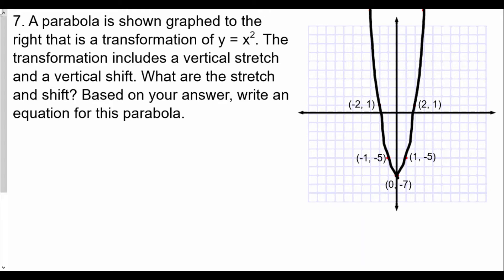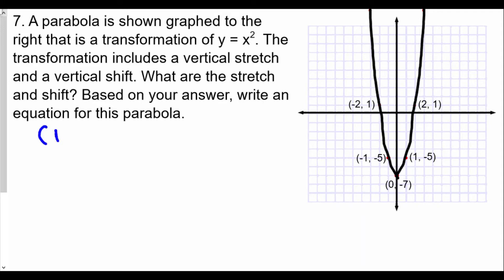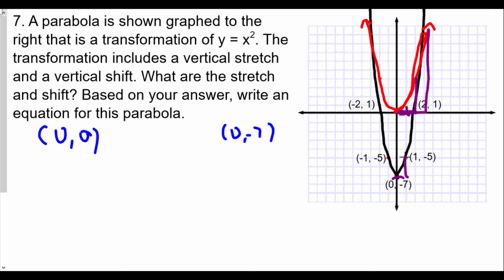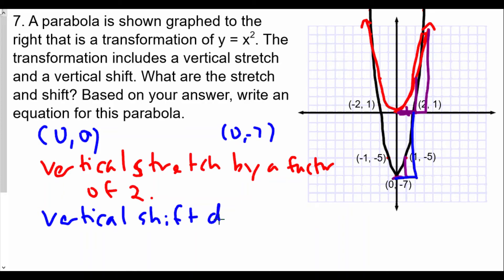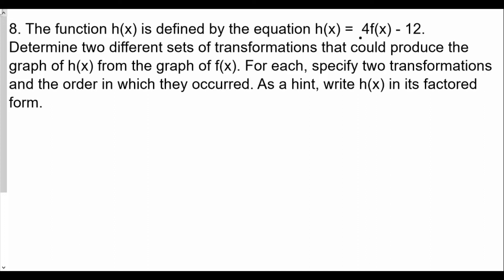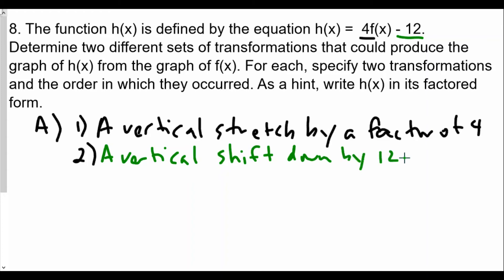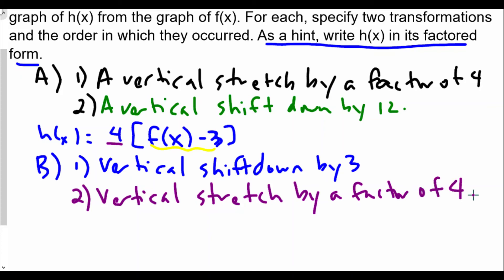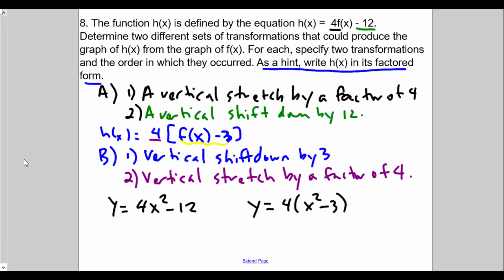Algebra 2 Transformation of Functions Lesson 3 Vertical Shifting of Functions HW Review Part 3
In this video we identify the different transformations being performed and then find from a particular function and from a transformed graph.